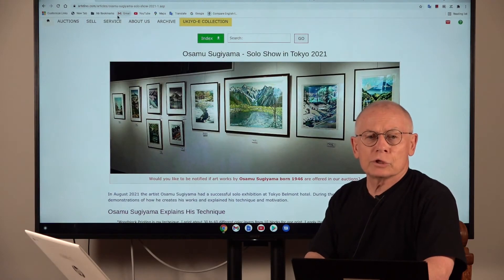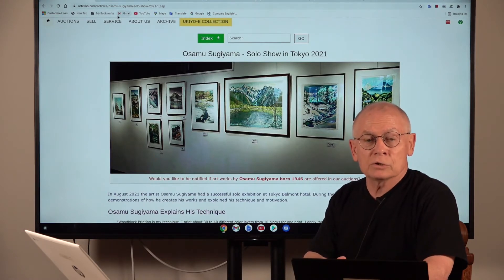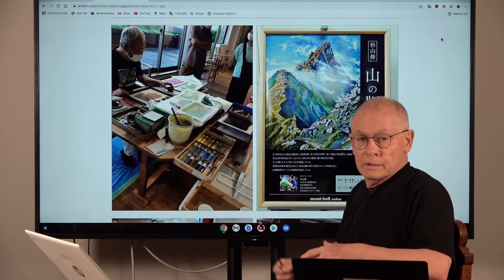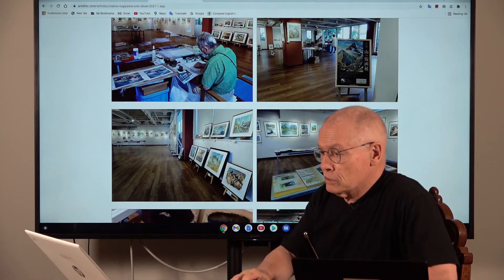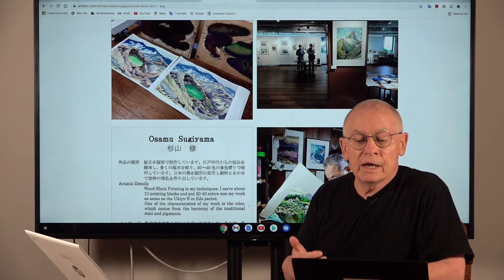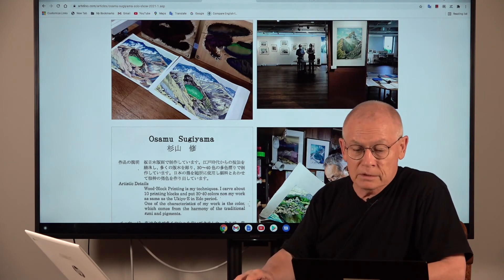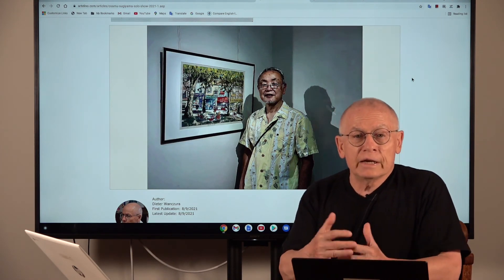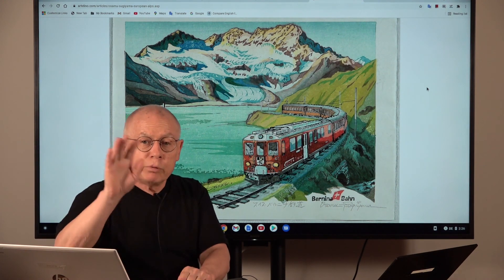Solo Show by Osamu Sugiyama - artelino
In August 2021 the artist Osamu Sugiyama had a successful solo exhibition at Tokyo Belmont hotel. During the exhibition Osamu made demonstrations of how he creates his works and explained his technique and motivation.

How to sell Japanese prints?